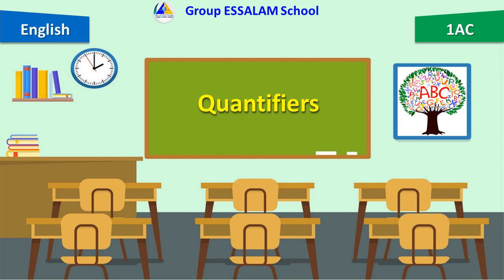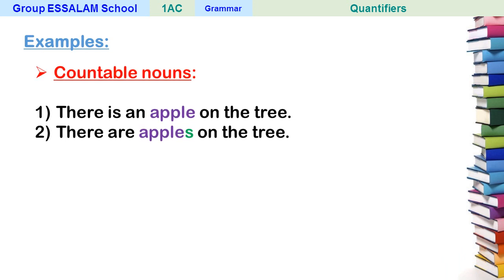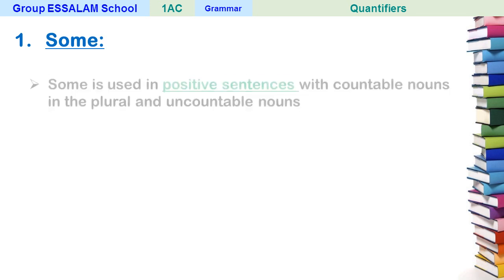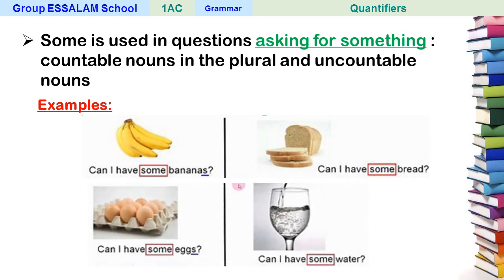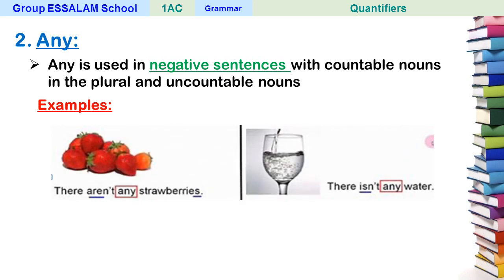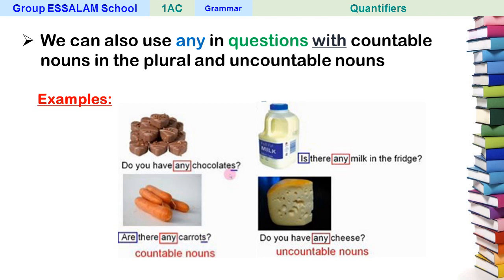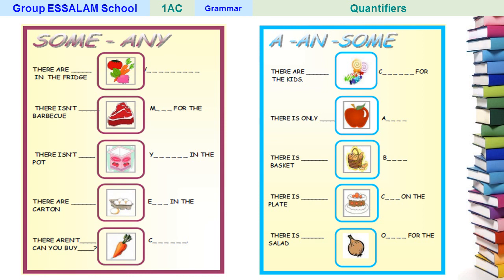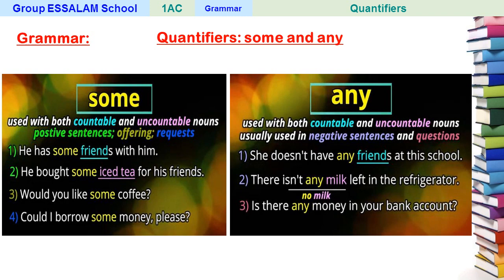Quantifiers - Anglais - 1AC